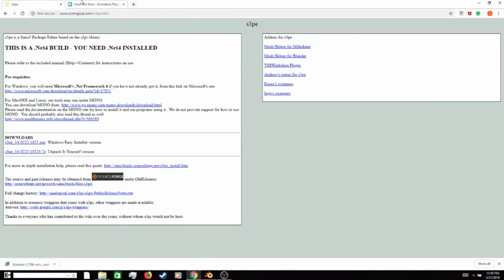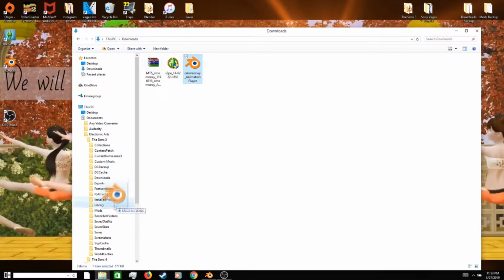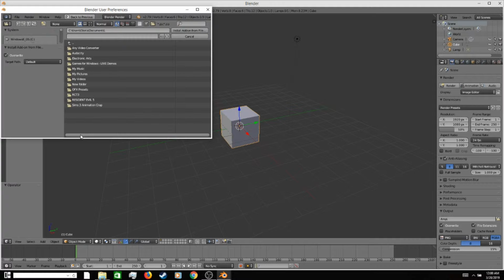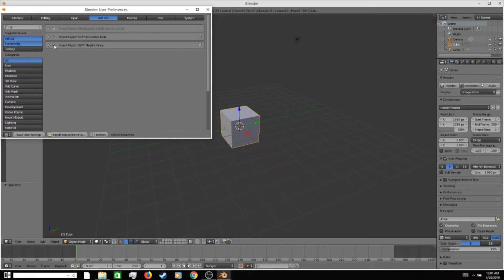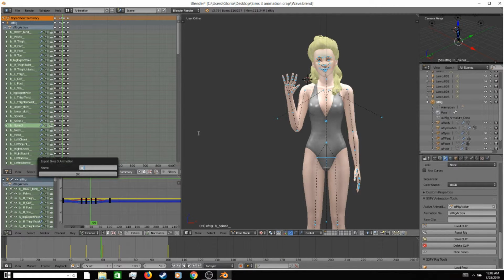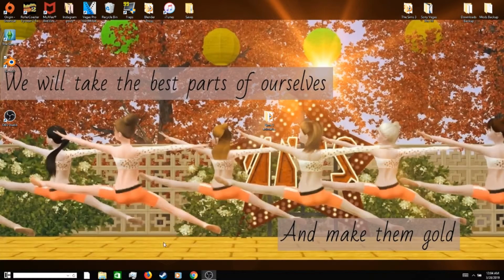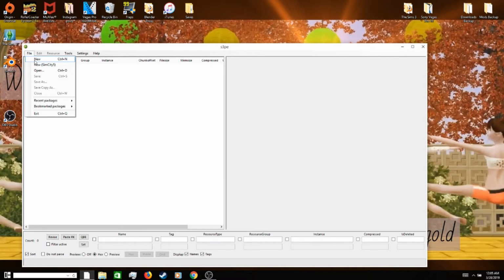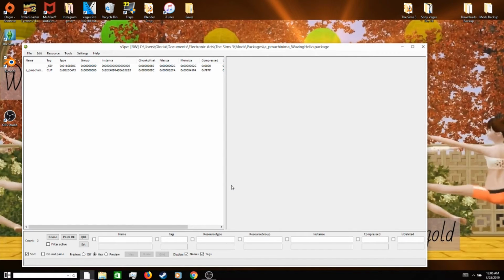Exporting Sims 3 Animations With Blender: A Tutorial